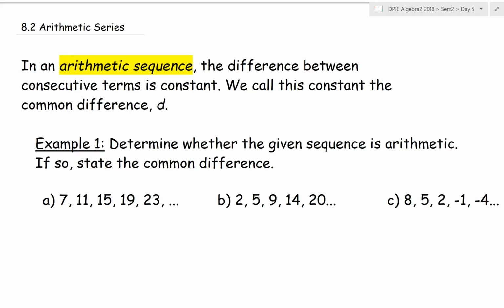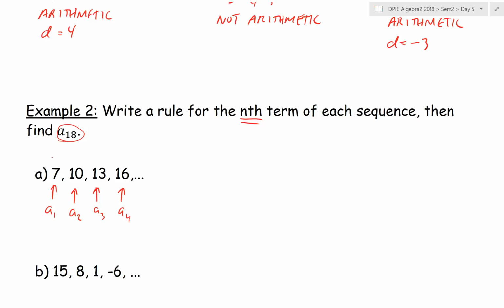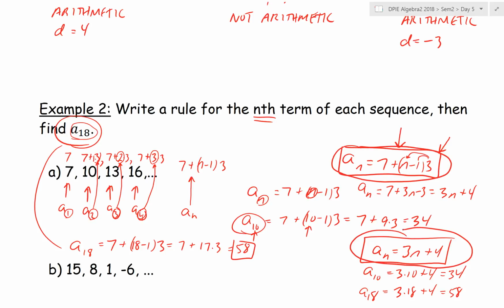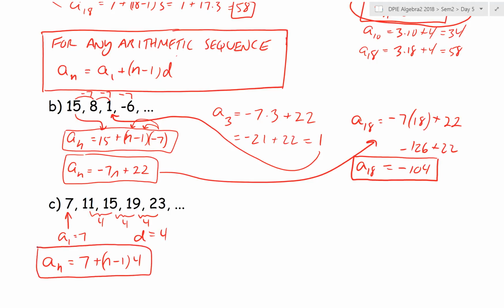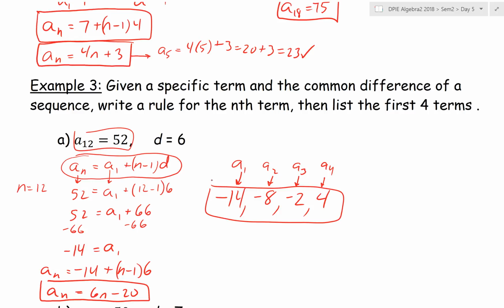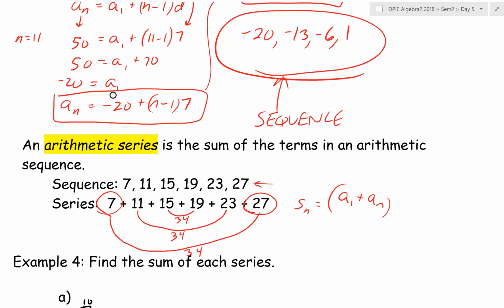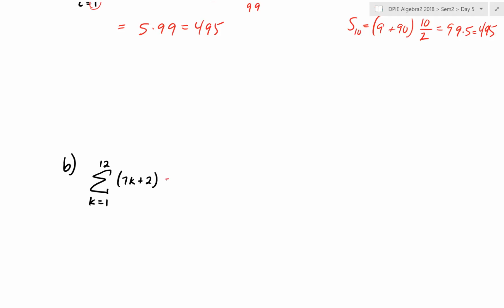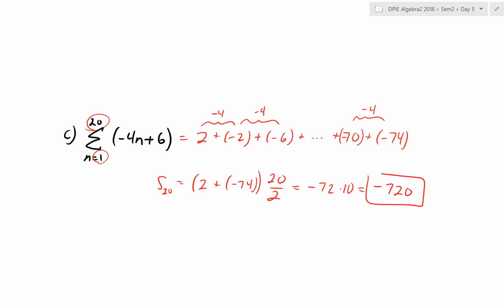Arithmetic Sequences and Series